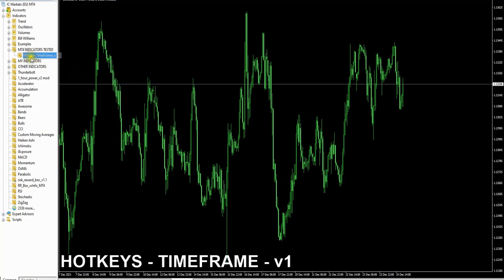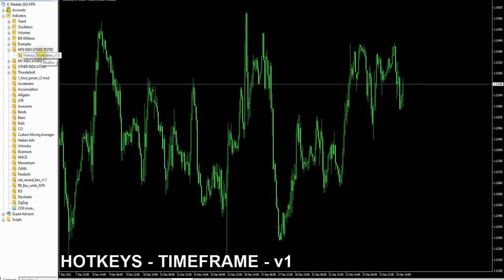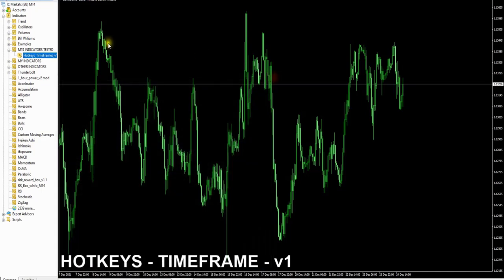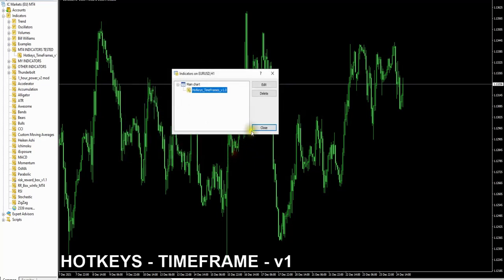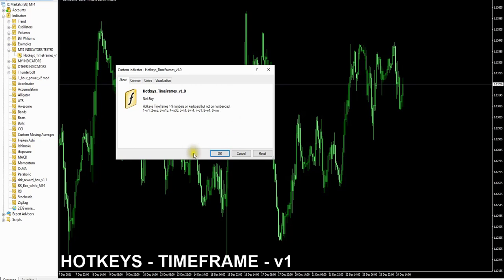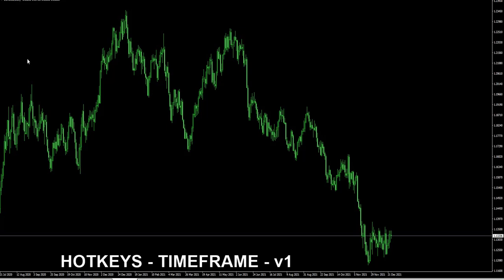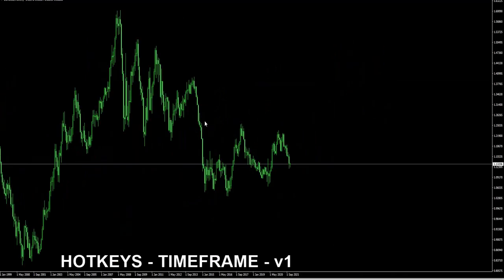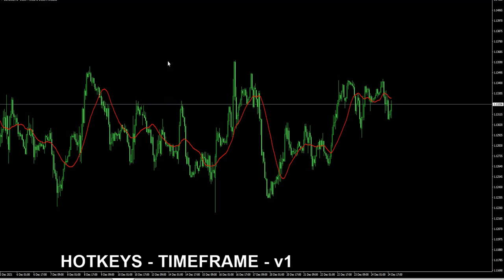FREE MT4 Forex Trading Indicator Download - Hotkeys Timeframe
In this video, I test a new forex indicator for MT4. The HotKey Timeframe indicator, is a free to use tool for your MT4 platform.
This is one of the best forex indicators for mt4. Simple and useful.

To use the indicator
hotkeys 1-9 numbers on keyboard but not on number-pad to change timeframes
1=m1
2=m5
3=m15
4=m30
5=h1
6=h4
7=d1
8=w1
9=mn
Credit to NickBixy
Publisher of this MT4 Indicator